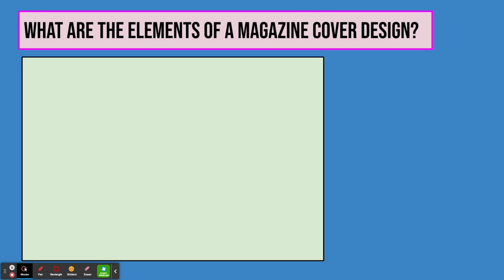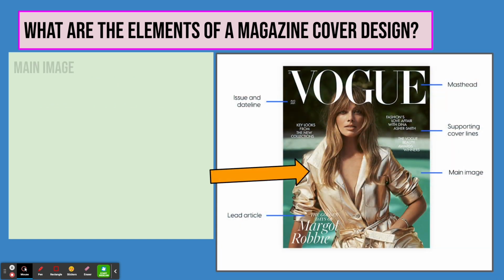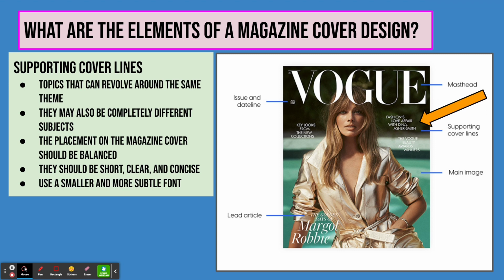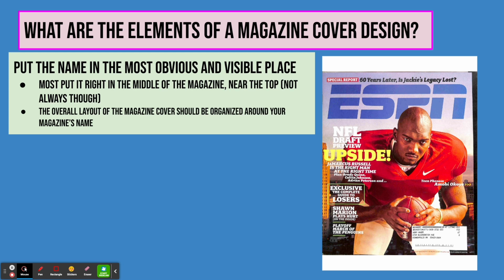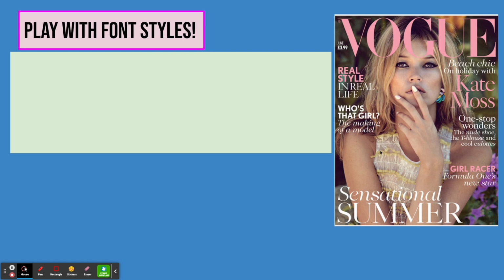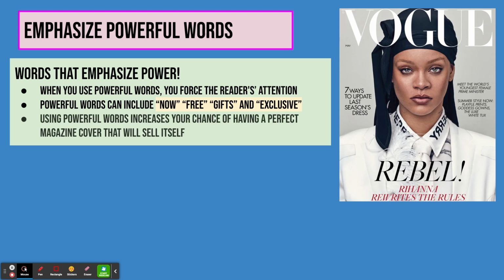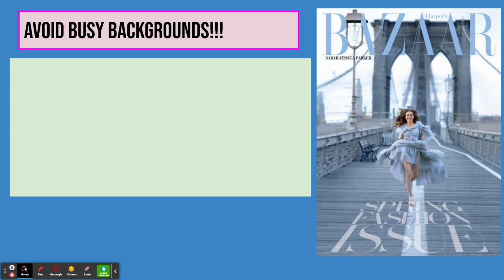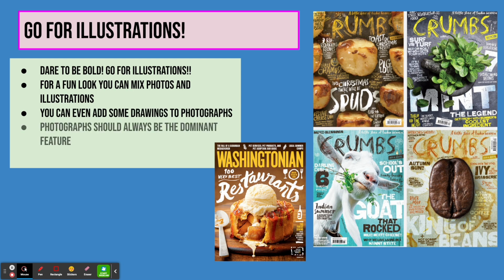Magazine Cover Design: Characteristics